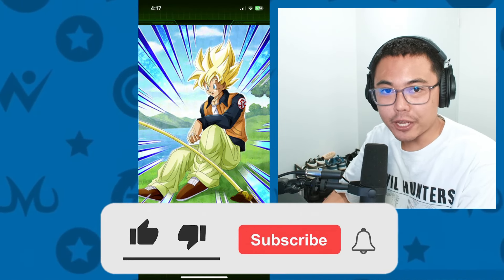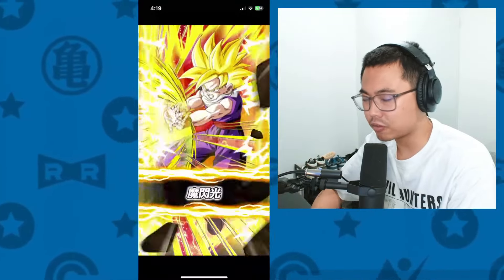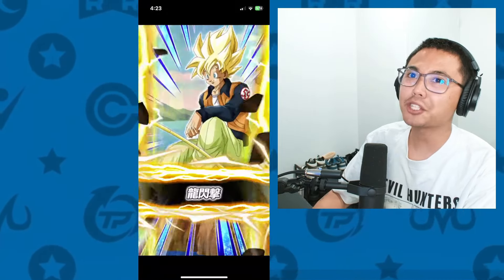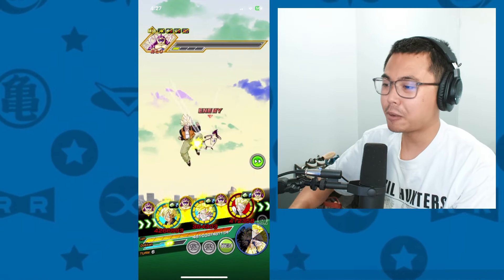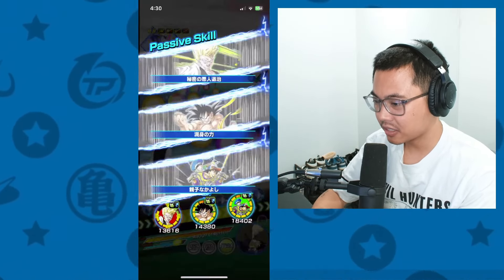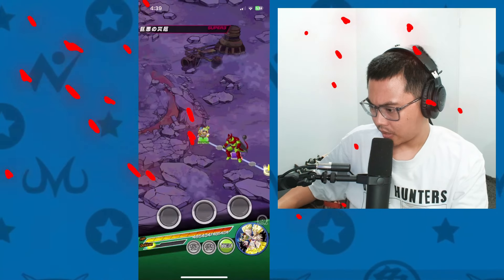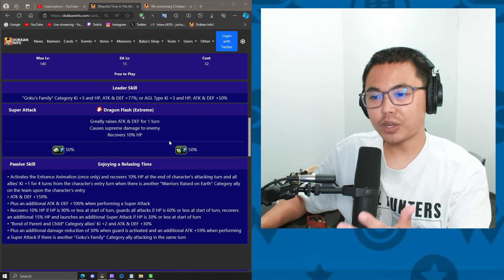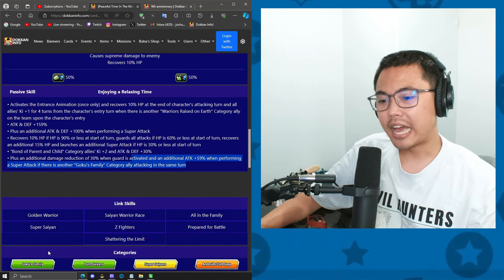GREAT DEFENSE, GREAT HEALING but... F2P EZA Orange Jacket Goku Showcase (DBZ Dokkan Battle)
100% EZA F2P SSJ Orange Jacket Goku Showcase in DBZ Dokkan Battle